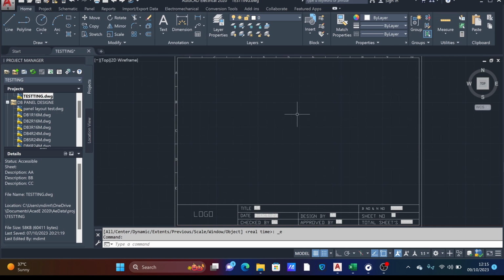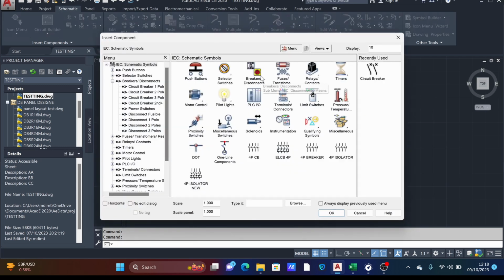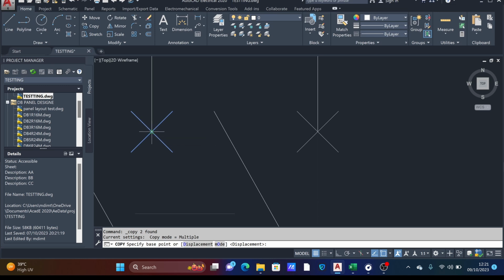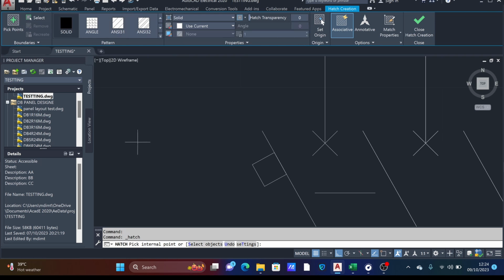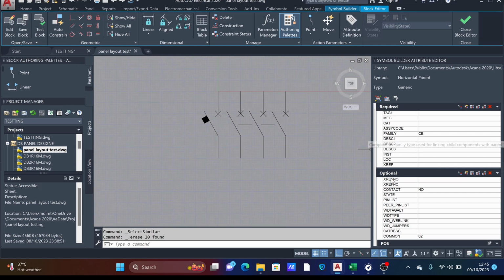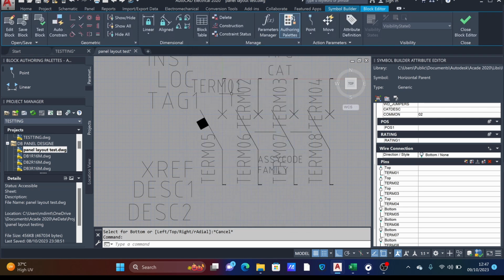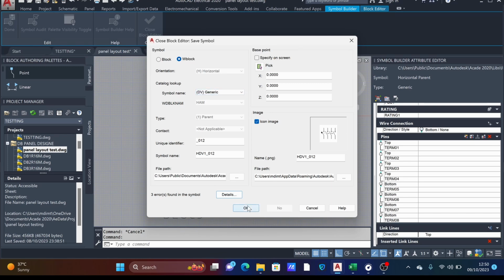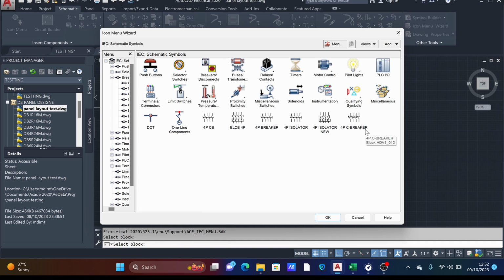Series-01 | AutoCad Electrical Creating New 4 Pole Circuit Breaker Symbol UAE Electrical Standard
In this video you will learn how to create 4 pole electrical circuit breaker symbol.
In this channel you will learn how to build electrical panels. A to Z  basic to advance.
Customer requirement, Selection of Components, Enclosure Selection, GA, Cable Selection, Power Wiring, Control Wiring & Autocad PDF Making.

Auocad Electrical
Industrial Wiring
Circuit Breaker Selection
DB Box
Control Panel
International Electrical Symbol standard
IEC Standard
Reading Electrical Drawing
Wiring Electrical Drawing
Learn UAE Electrical Standard
Dubai Electrical Standard
ISO Standard